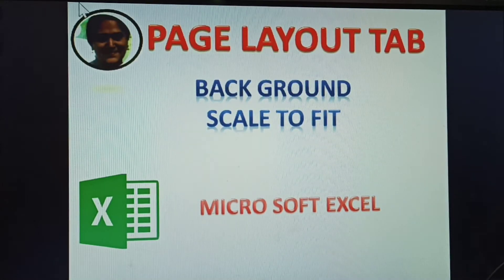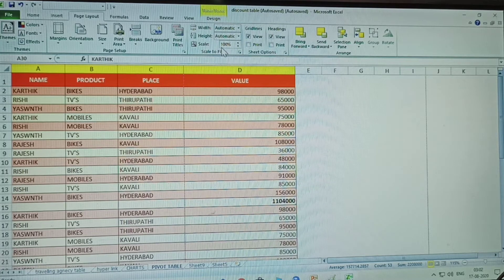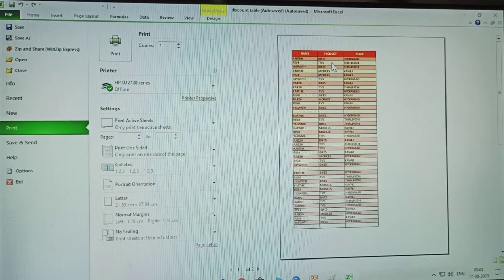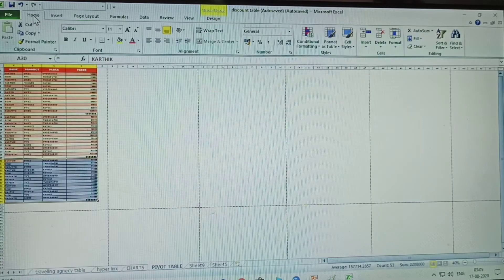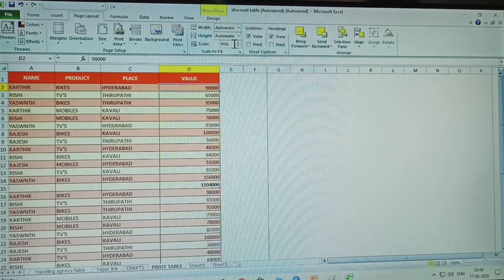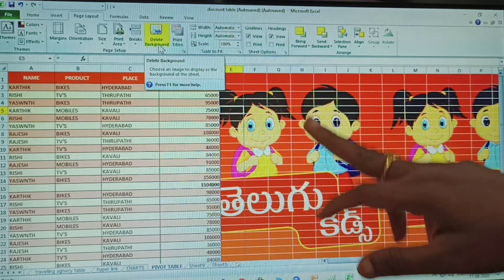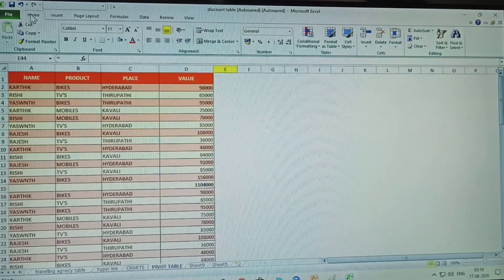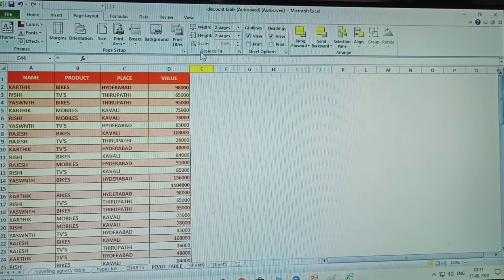PAGE LAY OUT TAB BACK GROUND SCALE TO FIT OPTIONS IN MS EXCEL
PAGE LAY OUT TAB
  BACK GROUND
SCALE TO FIT
OPTIONS IN MS EXCEL
IN MY CHANNEL MS - OFFICE AND CTET  AND MATHS CLASSES 1ST TO 10TH AVAILABLE